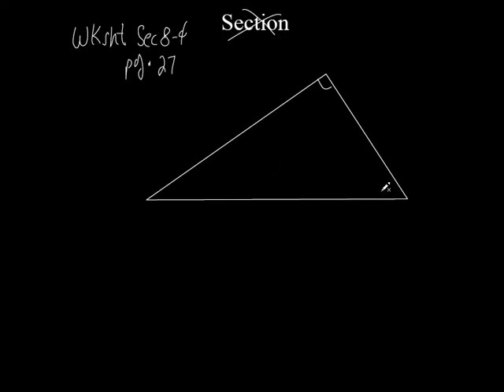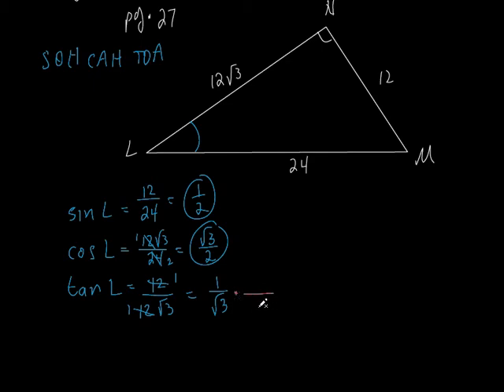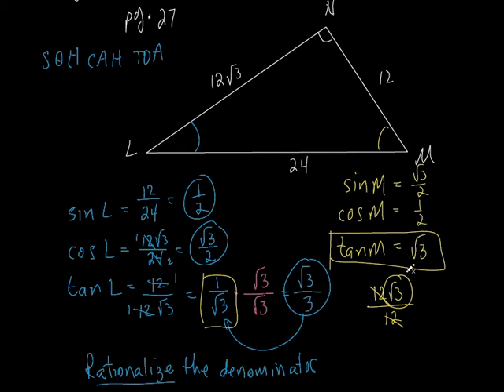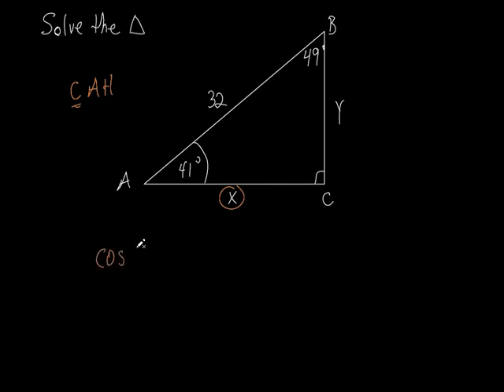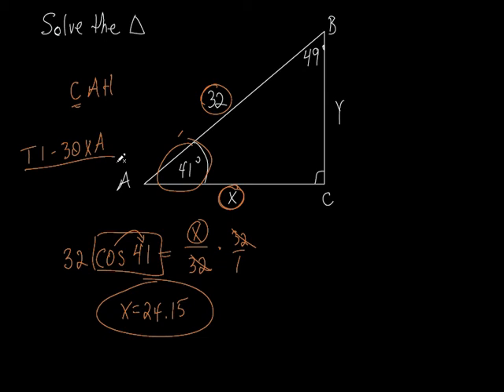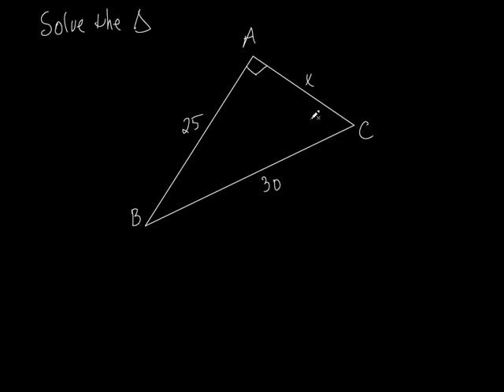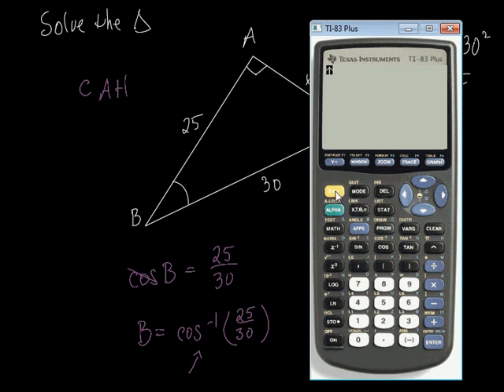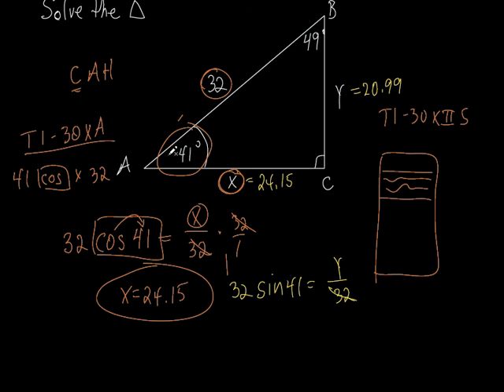6 Sec 8 4 Worksheet Review pt 2